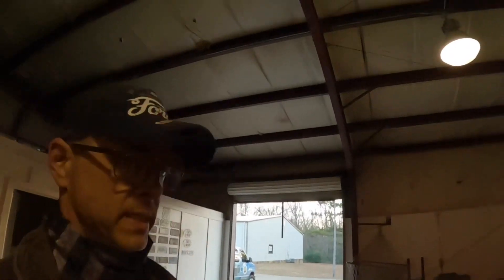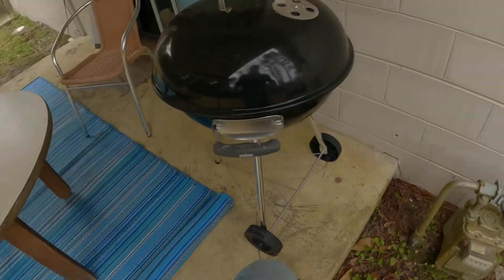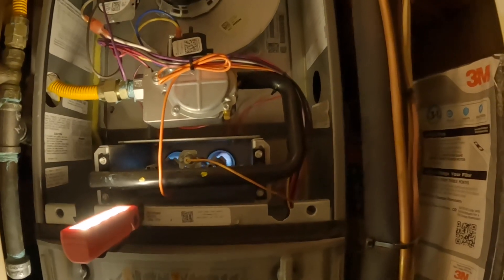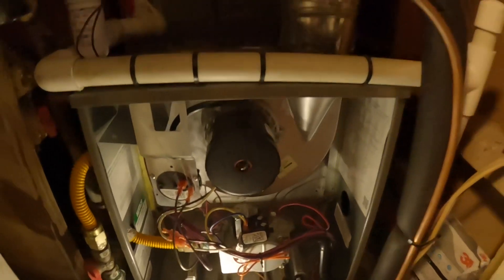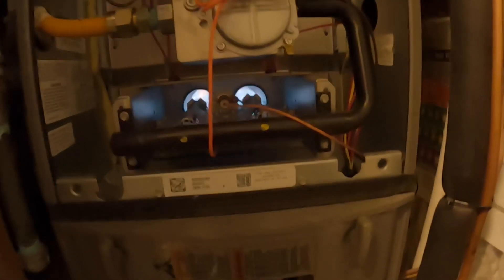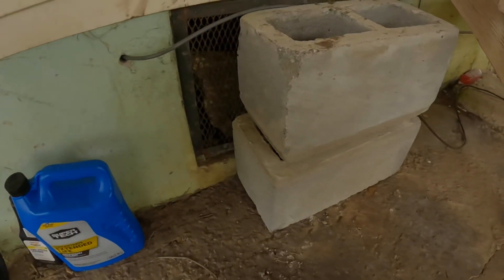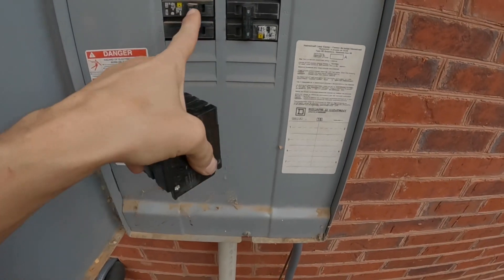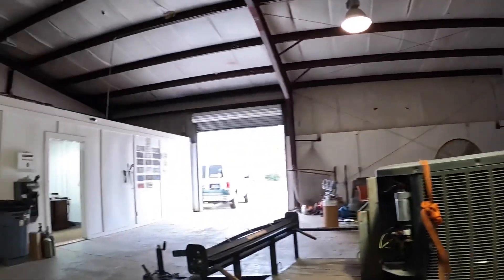Ride Along As We Do 3.5 ton Changeout, A No Heat Call, and Preparation for Work Tomorrow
In today’s video I take y’all along with me as we do one changeout, get ready for two more, and answer a no heat call. Busy day.

3-Amp Breaker
1/4” adapter for Wiha Torque Screwdriver